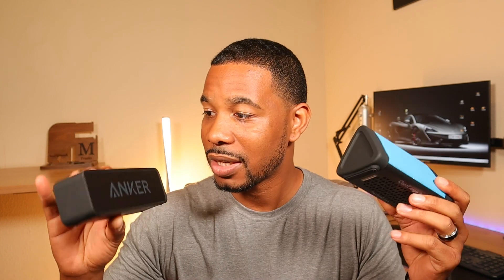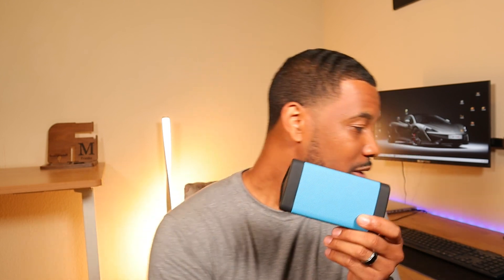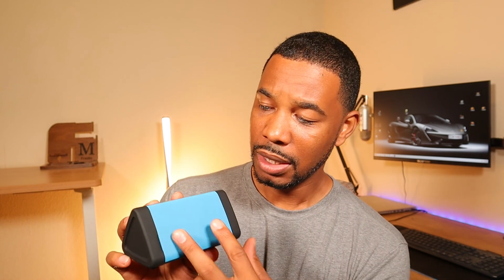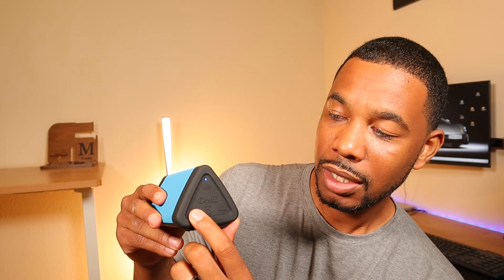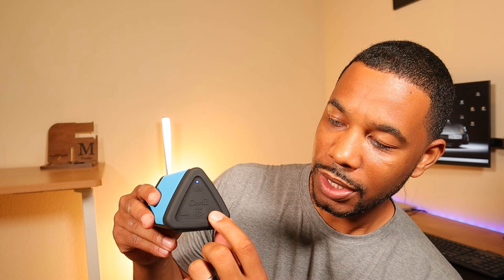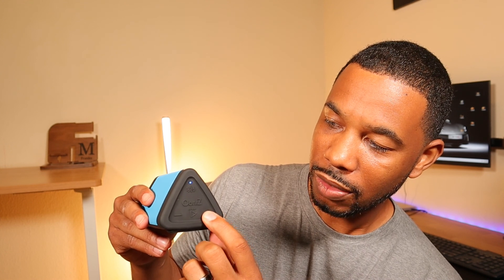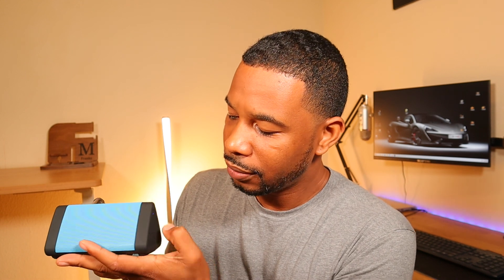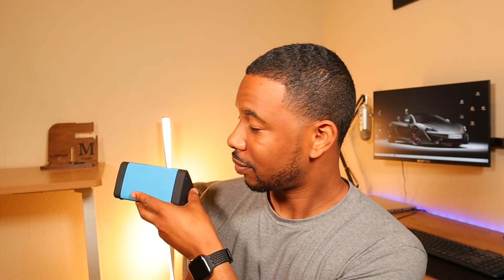Oontz Angle 3 Bluetooth Speaker | Best Bluetooth Speaker on Amazon (2021)